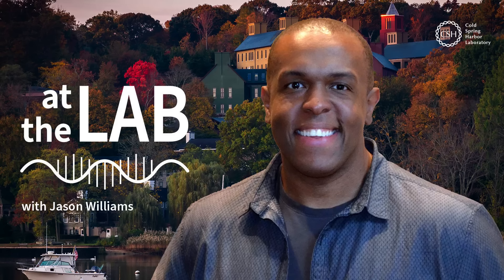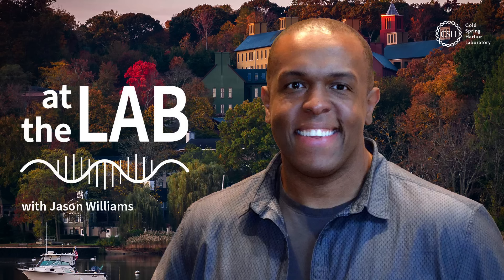At the Lab Ep. 4: DNA sequencing for all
CSHL Dolan DNA Learning Center’s Jason Williams teaches us about a portable DNA sequencer that may turn the tide for genetics education.